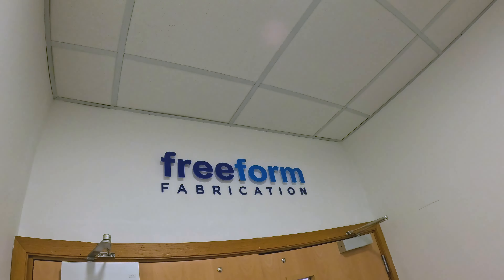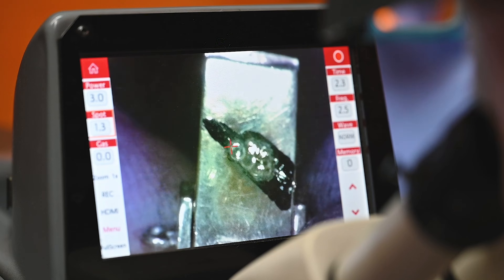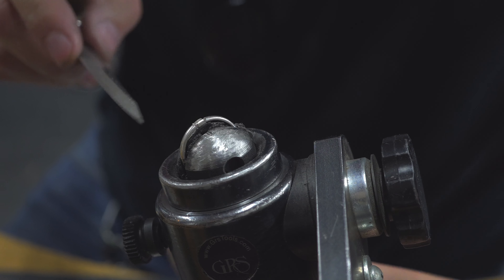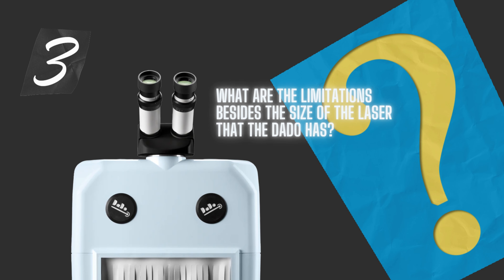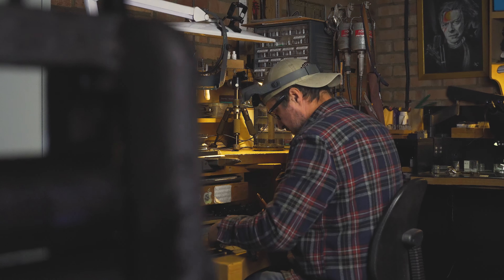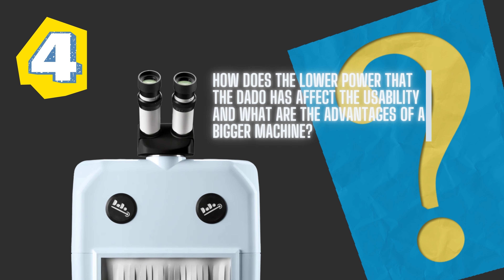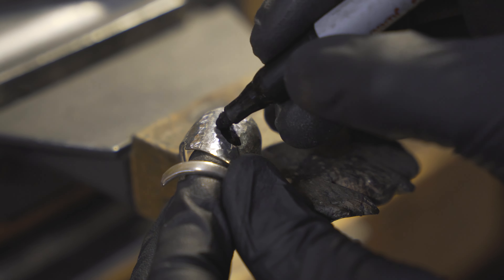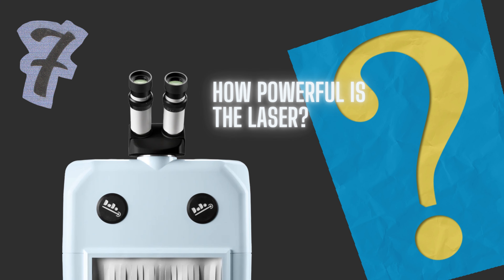Laser Welding For Jewellery - Part 2 | Goldsmith's Workshop Secrets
Hi everyone! Happy Sunday. Please enjoy this video, the second part to ‘Laser Welding In The Jewellery Industry’. Where we took your questions all the way to Matthew Esh, product specialist @freeformfabricationUK in Stevenage.

Have you seen part one? Here’s a link to the first video: Laser Welding In The Jewellery Industry - Part One | Goldsmith's Workshop Secrets

If you have any questions, please pop them in the comment section and JOIN US  for the upcoming LIVE we do as a follow-up to this video. (date to be confirmed)

We’ll host this live on YouTube and Instagram (​@jacothejeweller & @freeformfabricationuk)

We appreciate you! Thank you for all the feedback, we have heard you and are committed to bringing you want you want to see.

Damia & Jaco